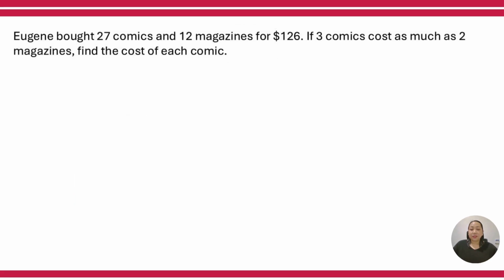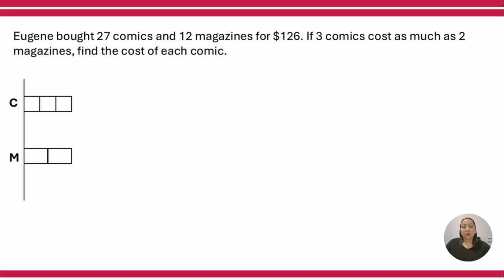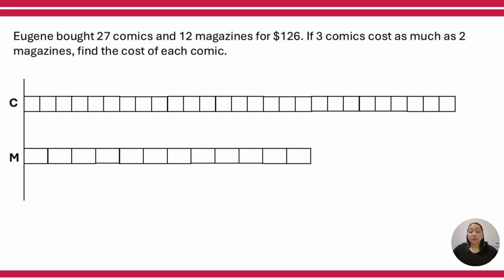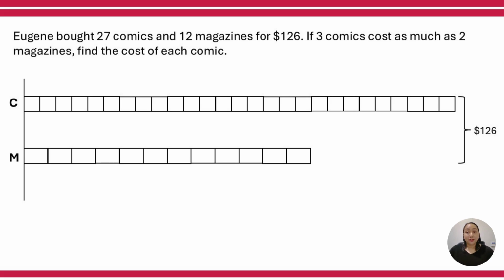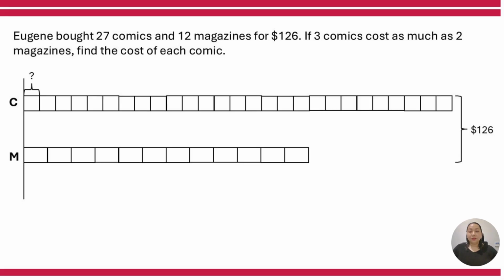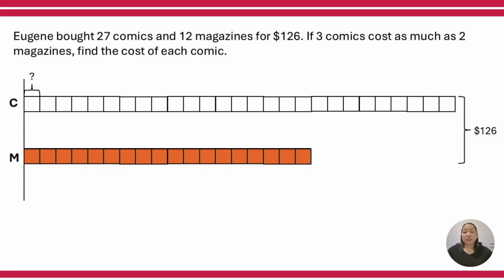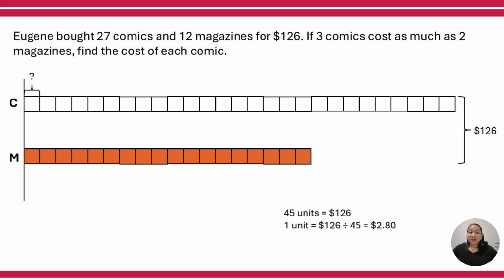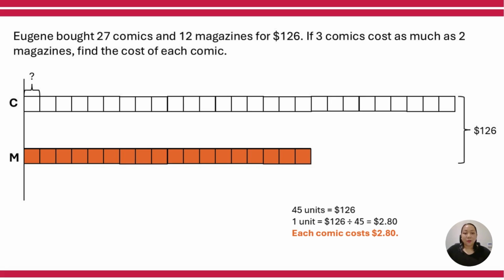SINGAPORE MATH BAR MODEL METHOD WORD PROBLEM 6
The bar model method is a visual strategy used in Singapore Math to solve word problems. It helps students understand relationships between numbers by representing them with bars (rectangular blocks) that can be combined or divided based on the problem.

Let us solve this problem:

Eugene bought 27 comics and 12 magazines for $126. If 3 comics cost as much as 2 magazines, find the cost of each comic.

Learn how to teach children how to solve word problems using bar models. Enroll in our on-demand webinar for parents and teachers:

Help children master bar modeling with the Singapore Math Bar Model Method e-book or printed book.